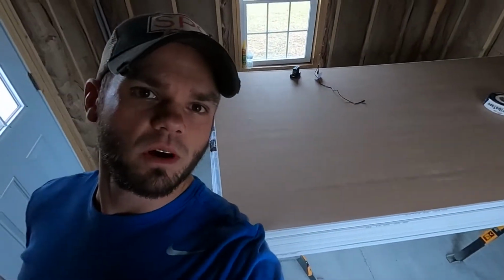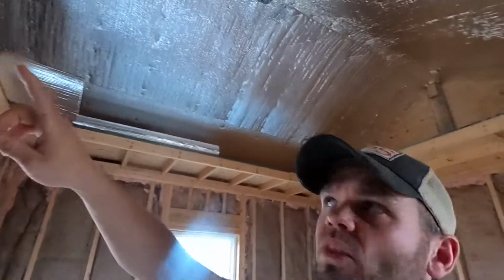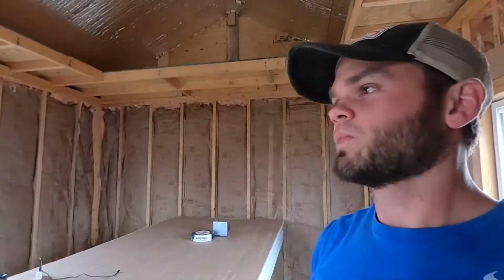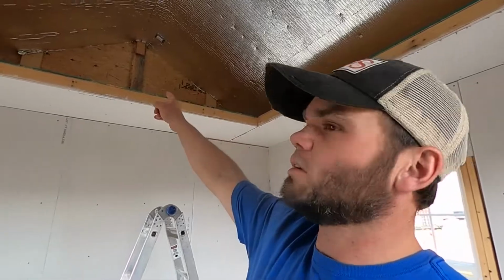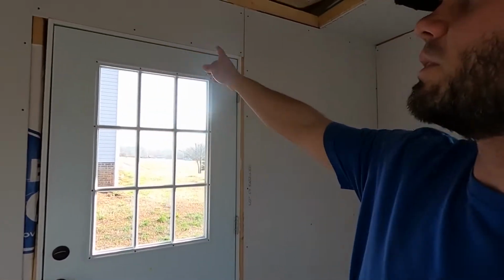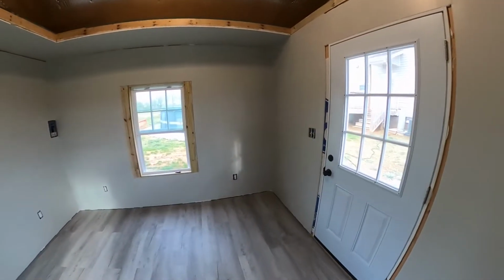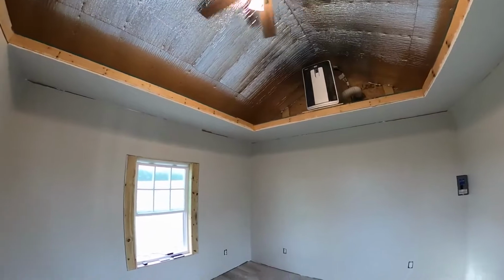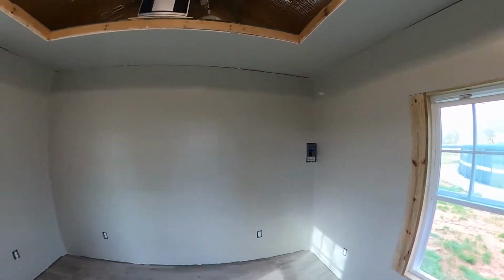Installing drywall | mud | paint | floor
In todays video i'm getting closer to finishing up the playhouse for the kids. I knock out drywall, mud, paint, and flooring.